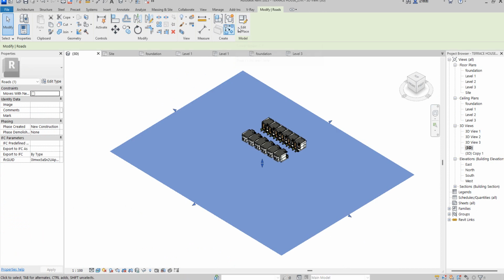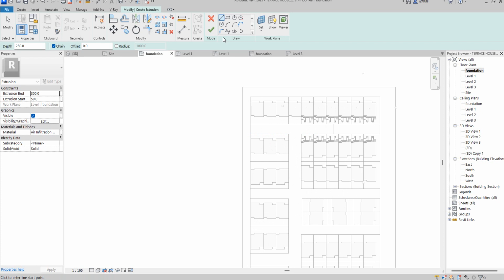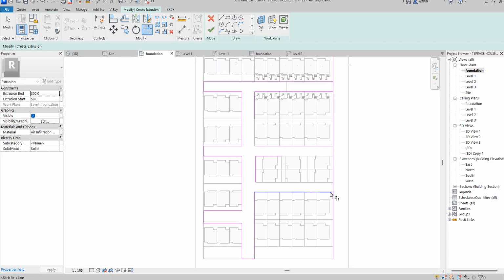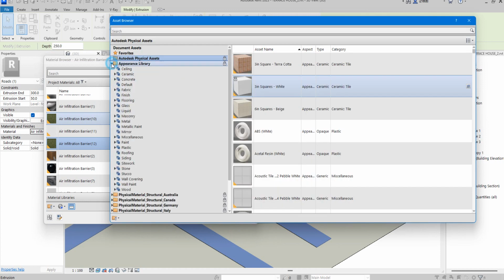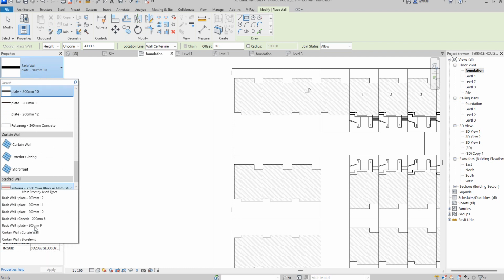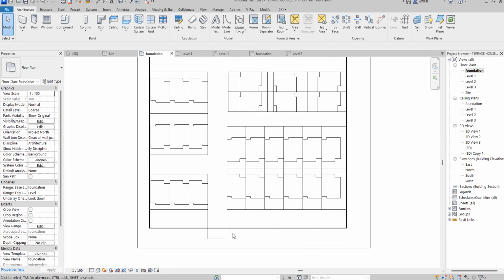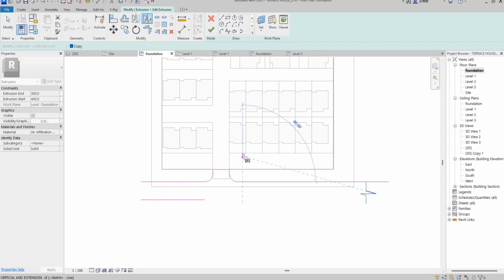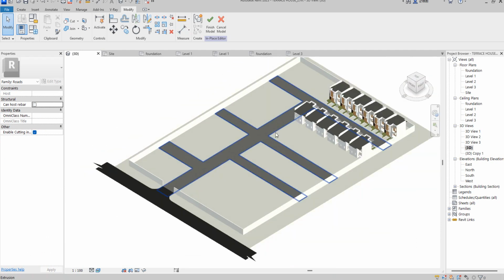#10 TERRACE HOUSE, CREATING ROAD NETWORK REVIT 2024 2025.